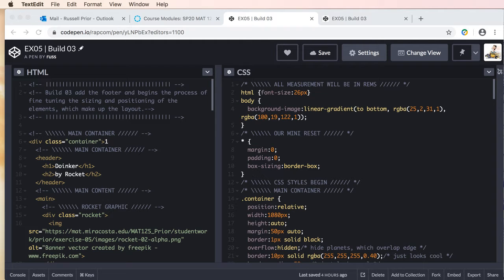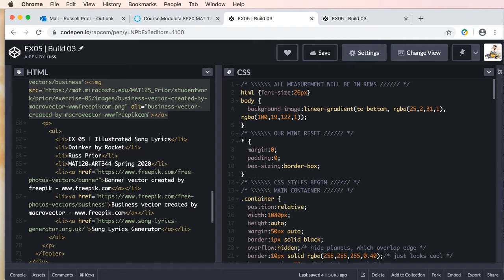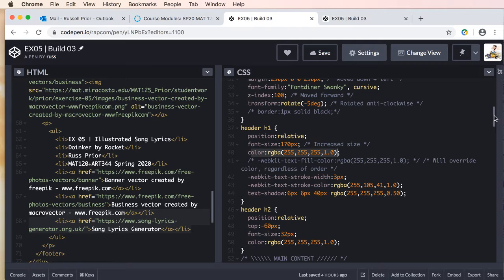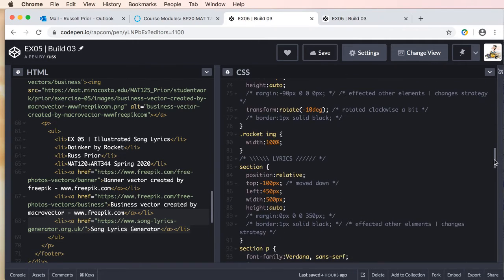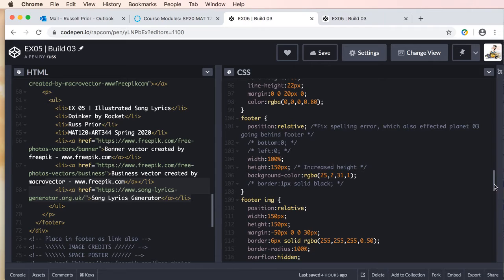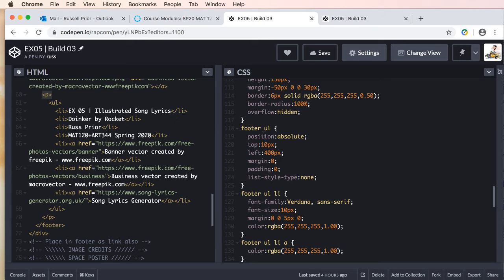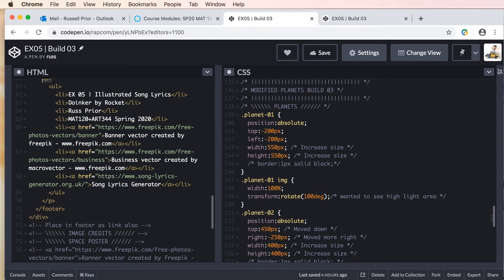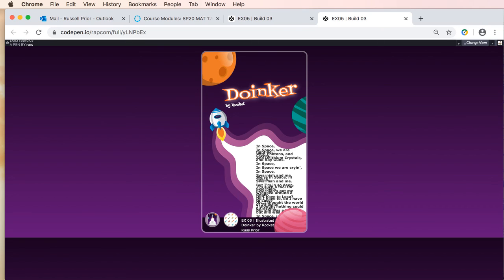ex05 add footer content fine tune layout